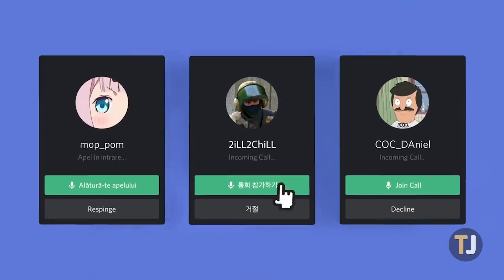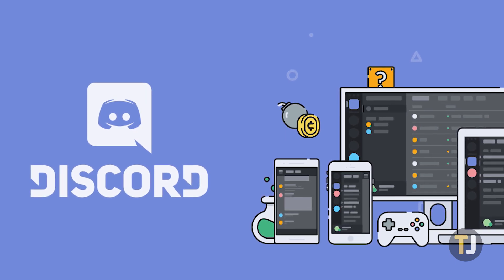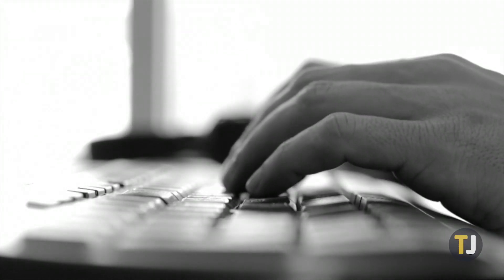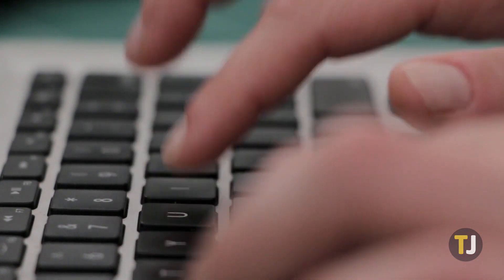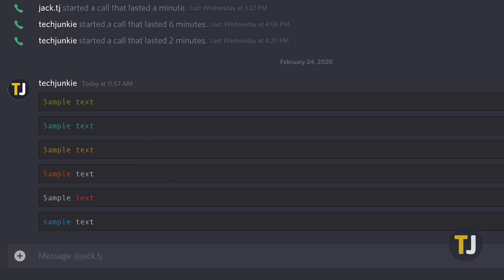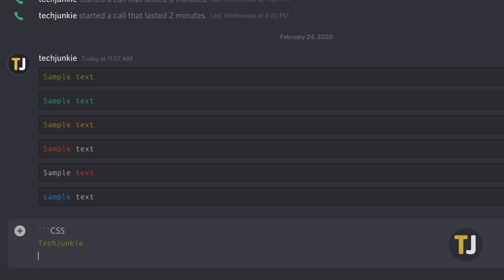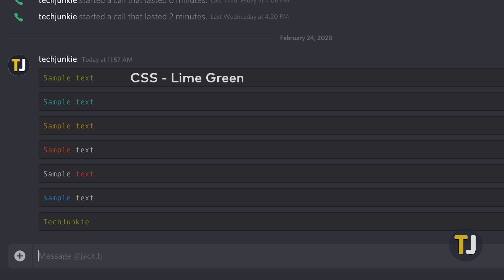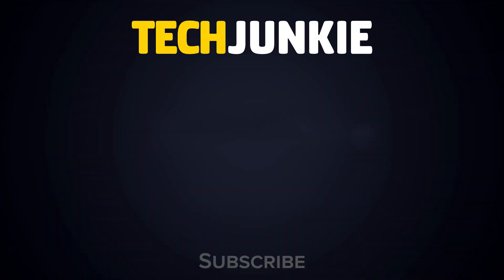CHANGE Your Text Color in Discord!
For as powerful as Discord is, you’d think it would be easy to change your text color, but that’s not really the case. Can you change your text color in Discord?